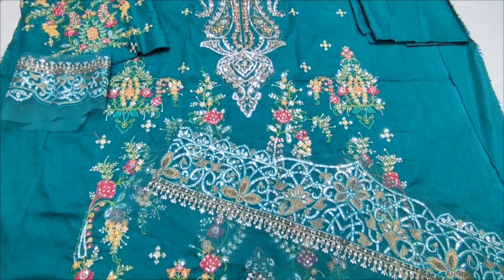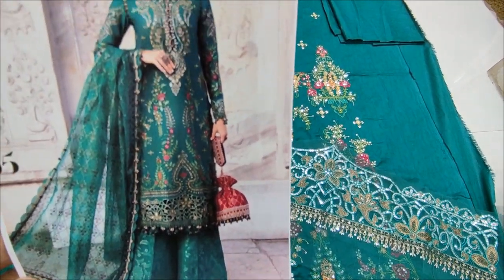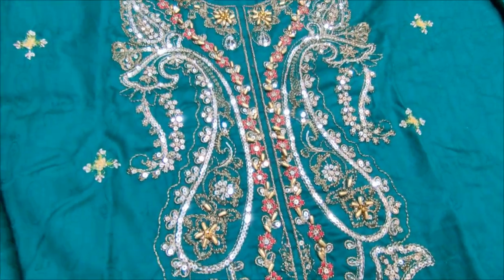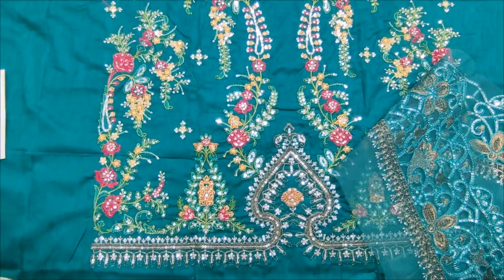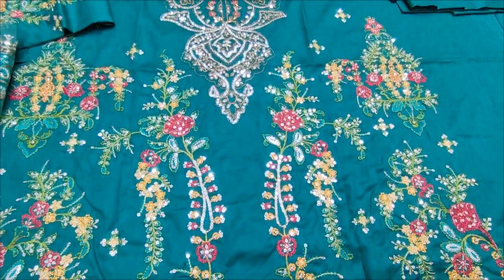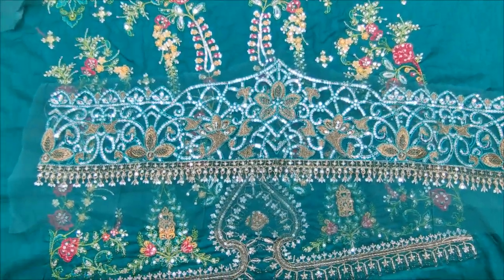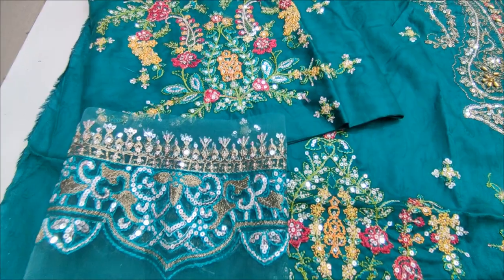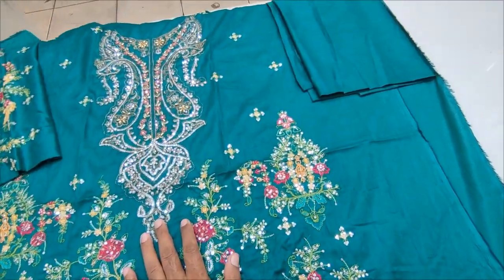Pakistani Clothing New Design For Ladies , Cotton Fancy Suit , Silky Dupatta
SAQAFAT Collection

Stitched Dress

ladies summer